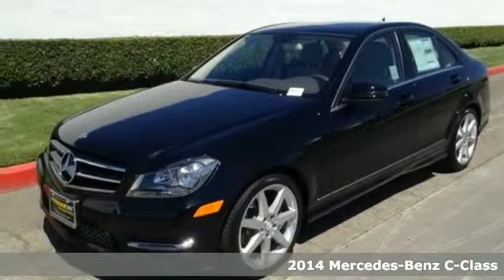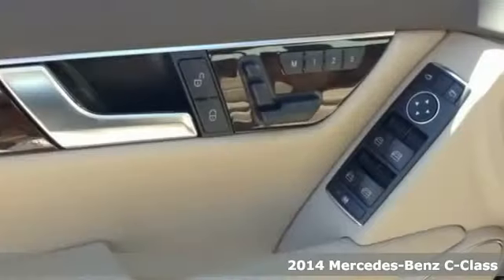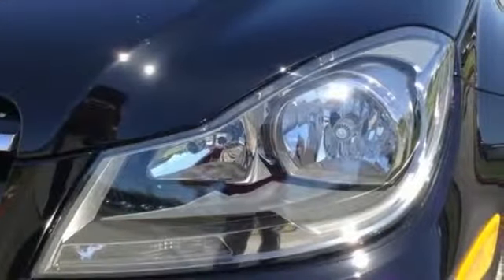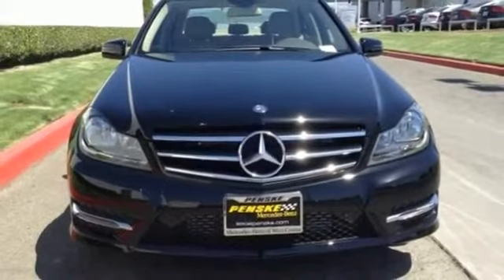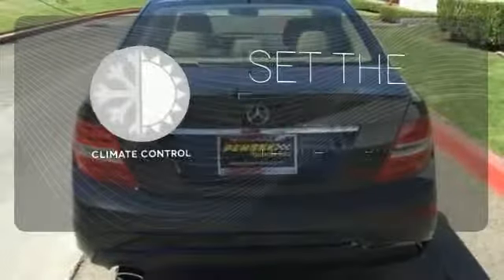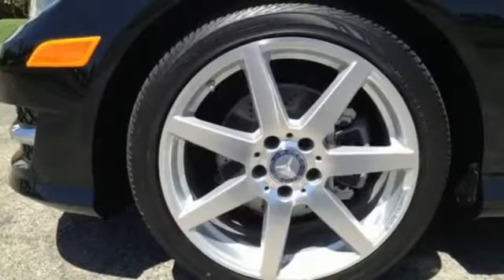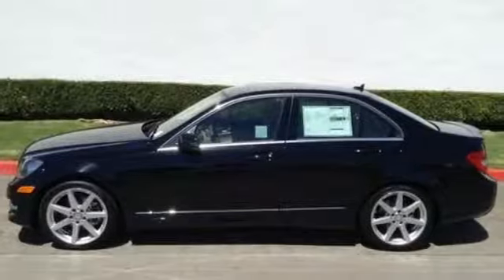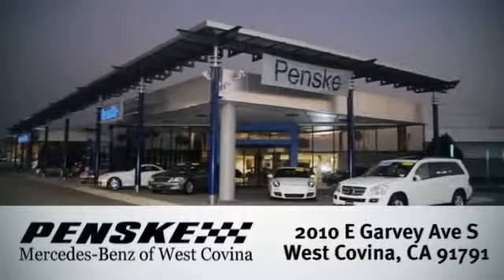2014 Mercedes Benz C Class West Covina CA El Monte, CA EA967261 360p